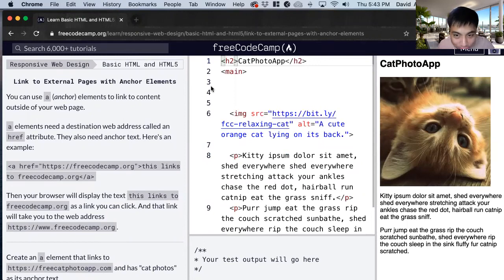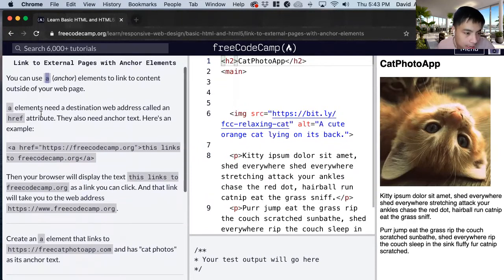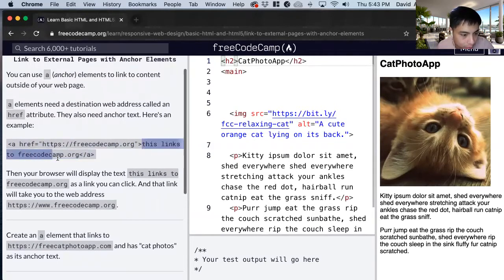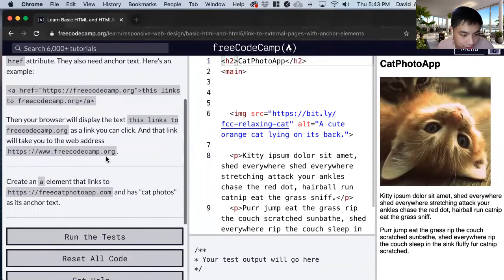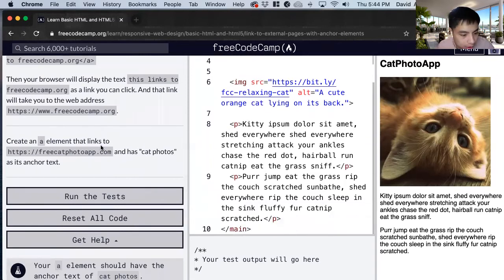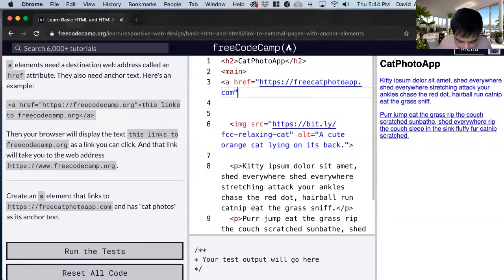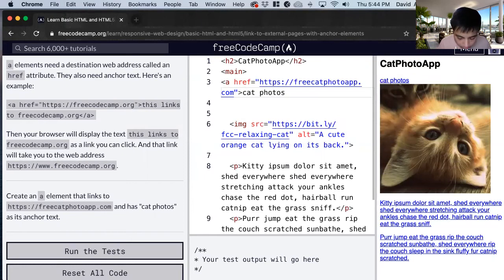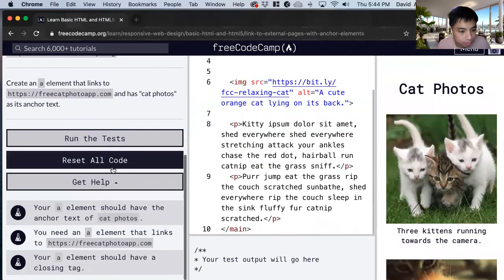Link to External Pages with Anchor Elements (Basic HTML and HTML5) freeCodeCamp Tutorial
Certification: Responsive Web Design
Course: Basic HTML and HTML5
Lesson: Link to External Pages with Anchor Elements
freeCodeCamp tutorial

In this lesson, we learn about "a" (anchor) elements where you can link to a different web page.